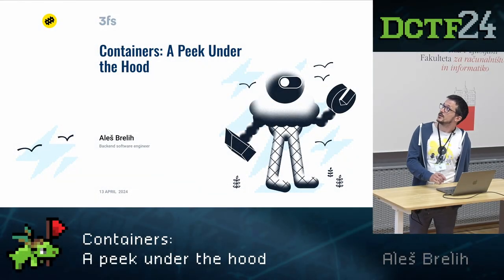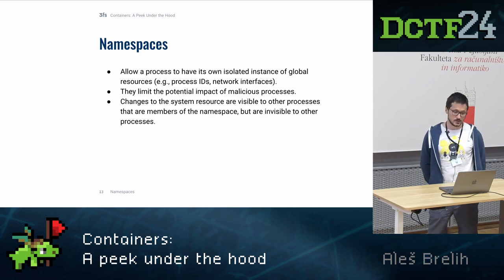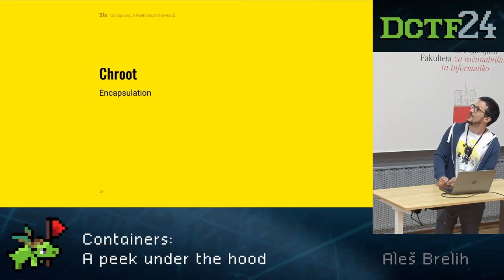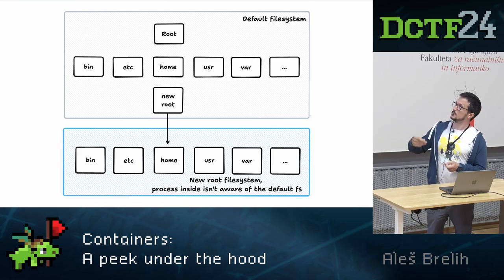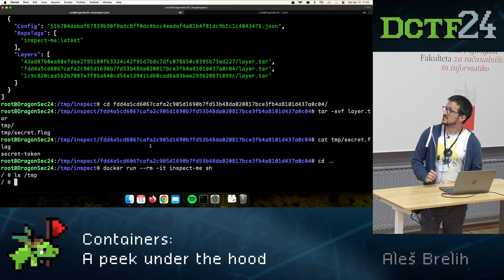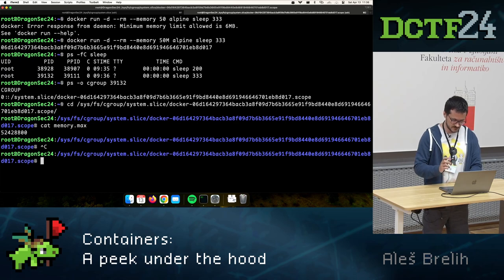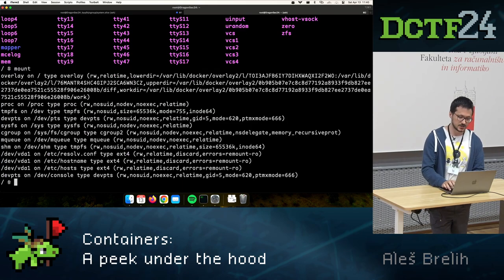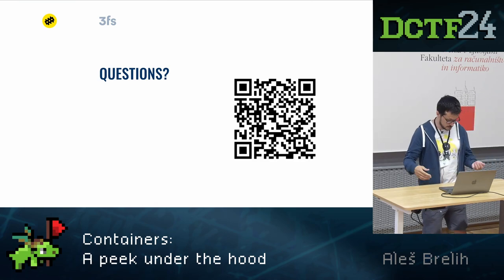[DCTF24] Aleš Brelih - Containers: A peek under the hood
This presentation covers the basics of container technology, including namespaces, control groups, chroot, and capabilities, and outlines their role in container security. It briefly touches on how misconfigurations can lead to security vulnerabilities that we can avoid. This presentation will be demo heavy.